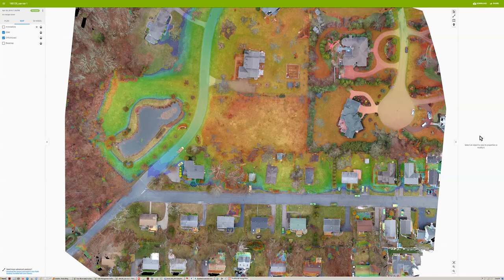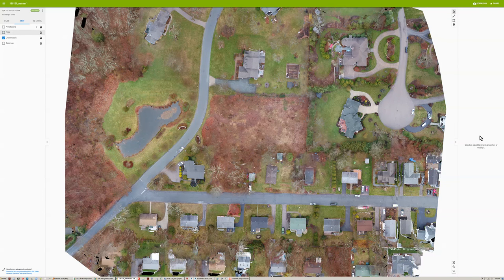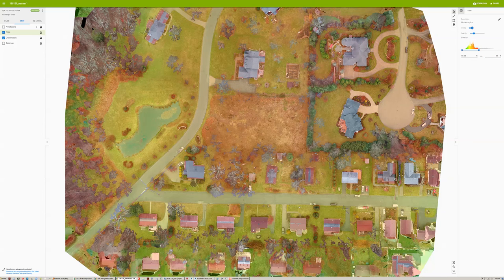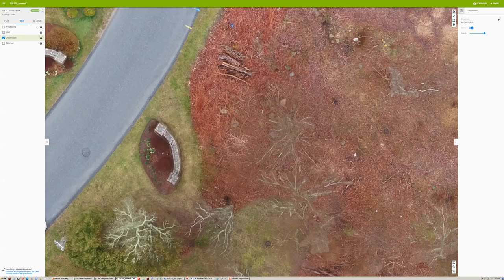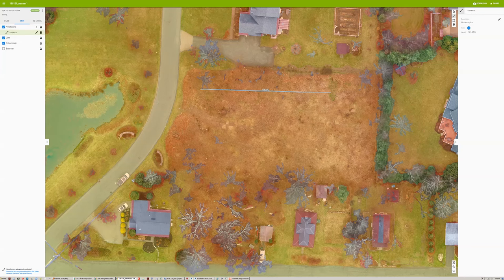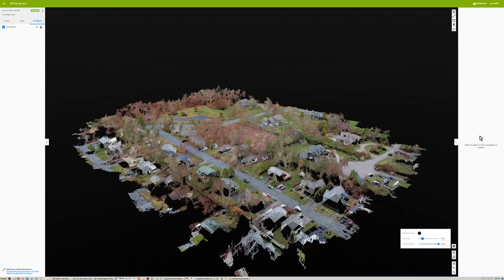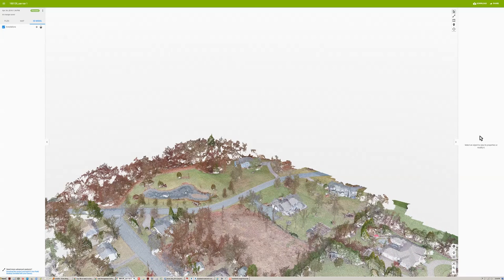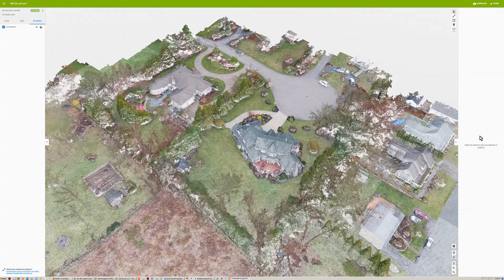pix4d weblink 2